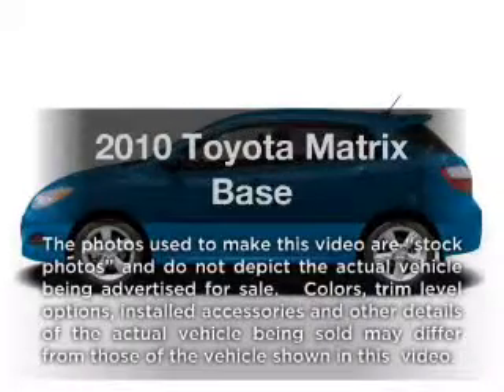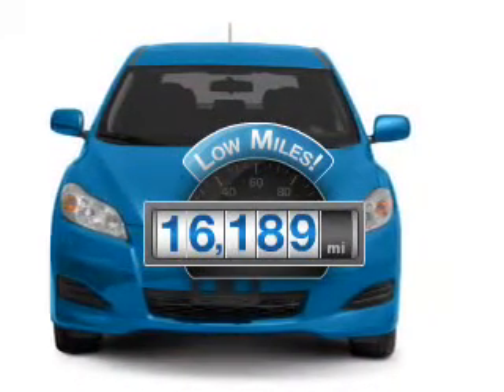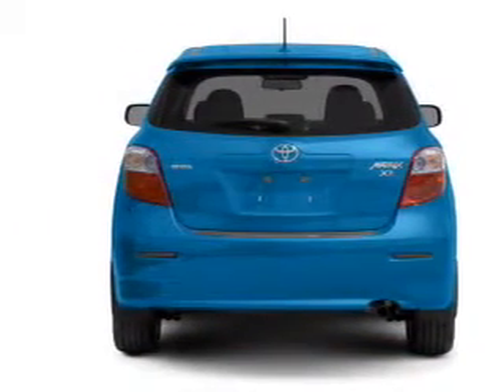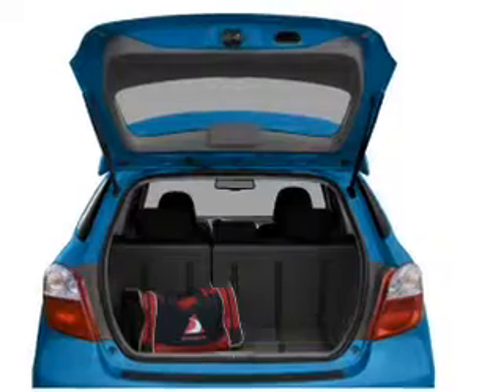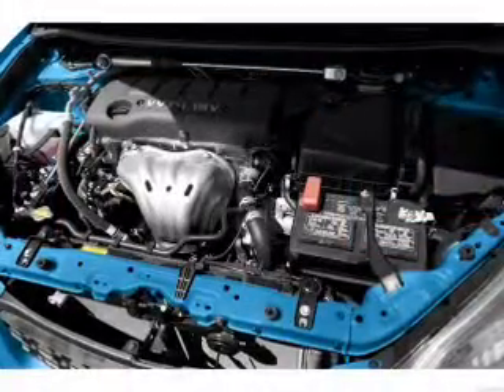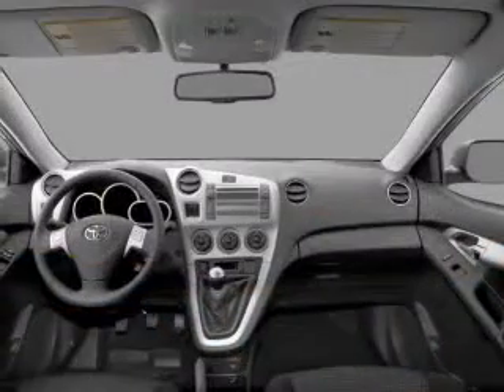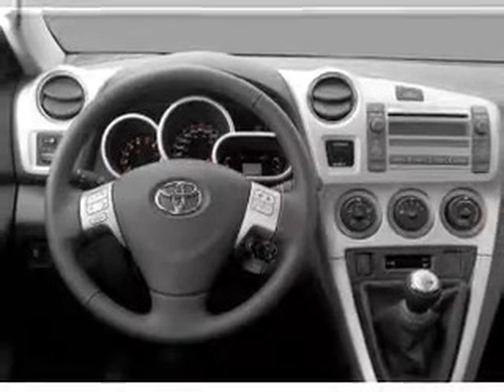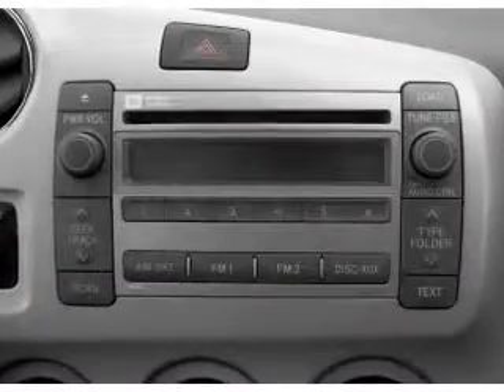2010 Toyota Matrix - St. Petersburg FL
Year: 2010
Make: Toyota
Model: Matrix
Trim: Base
Engine: 1.8 liter inline 4 cylinder 16 valve
Transmission: Automatic
Color: Super White
Mileage: 16189
Address:
5326 34th St N